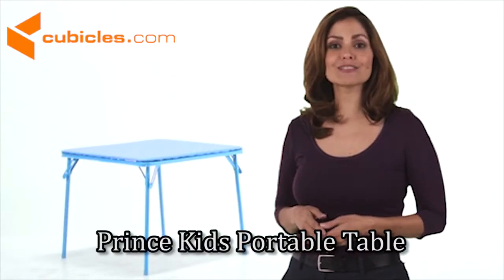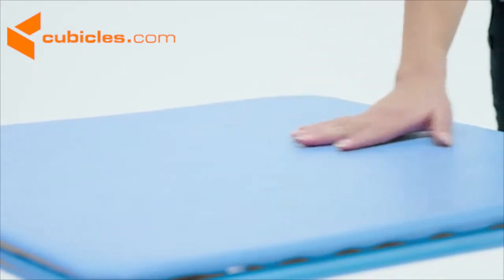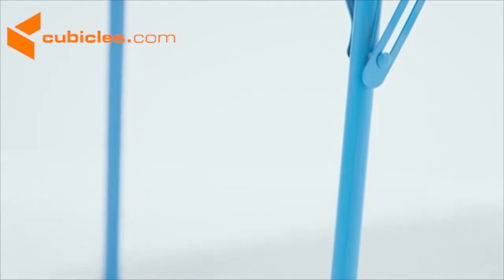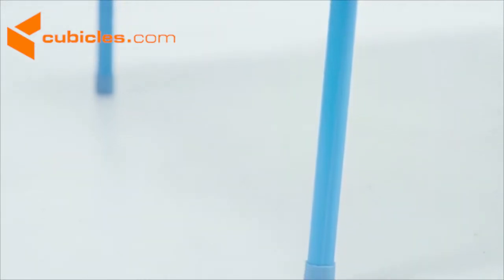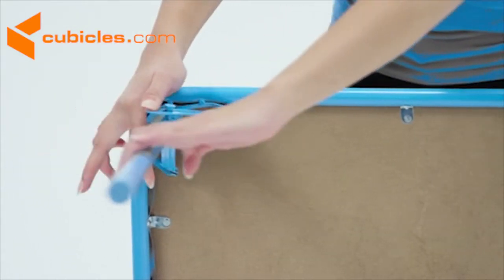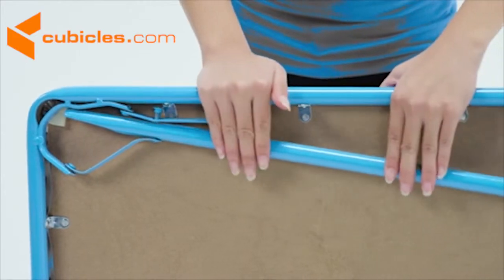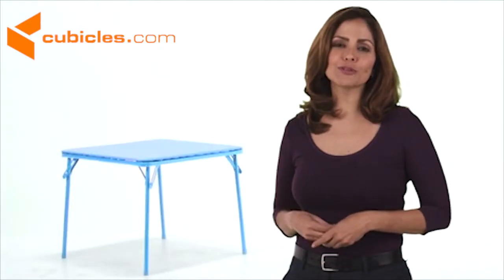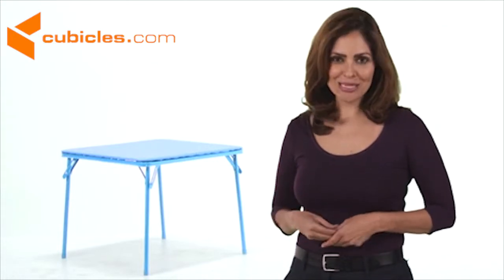Prince Kids Portable Table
The Prince kids portable table features sturdy metal construction and a padded vinyl surface for durability and safety. Designed for small children, the Prince comes in a fun blue color!.